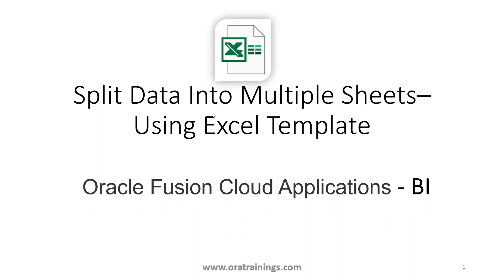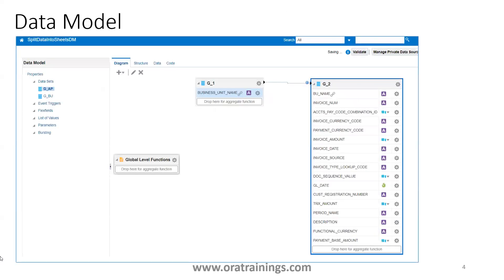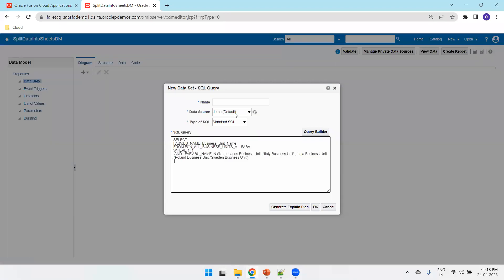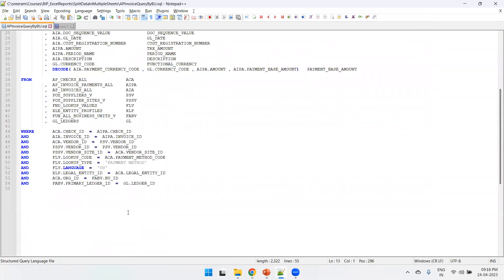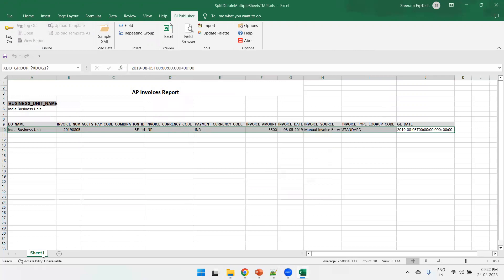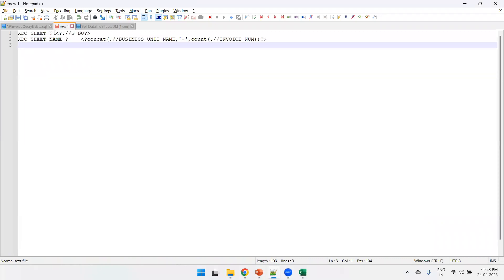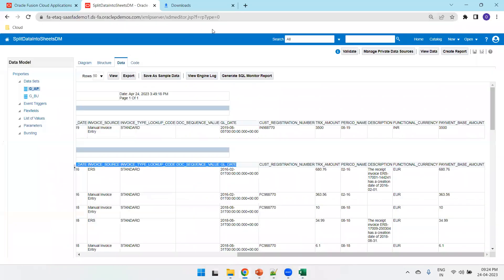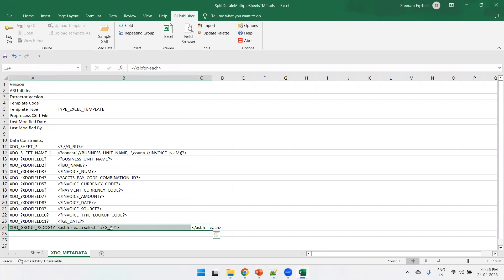How to split data into multiple sheets in Excel Template -XDO_SHEET - In -Oracle Fusion ERP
How to split data into multiple sheets in Excel Template -XDO_SHEET -  & XDO_SHEET_NAME_? - Oracle Cloud ERP